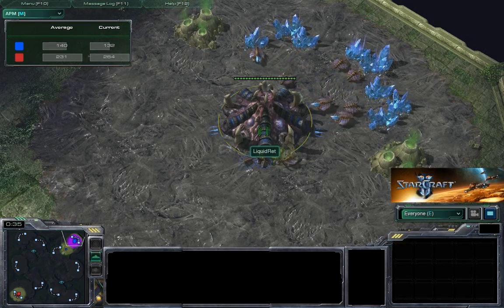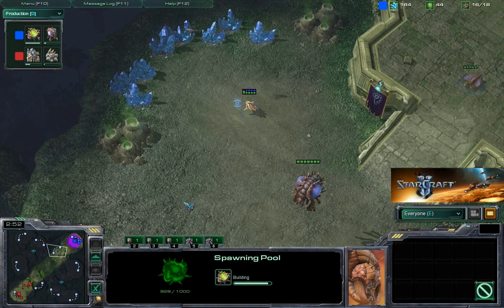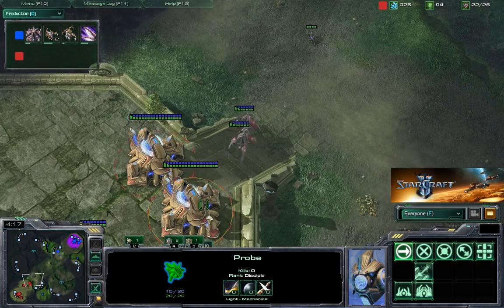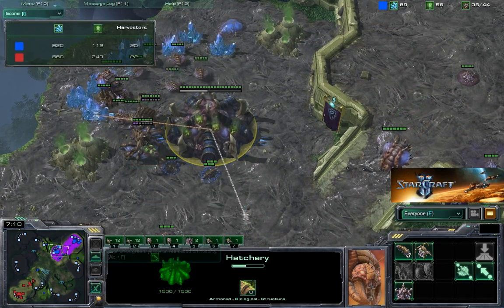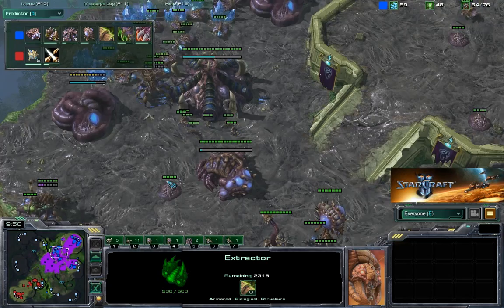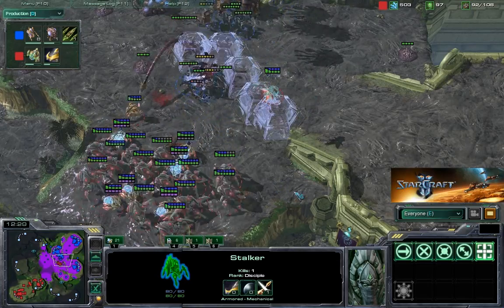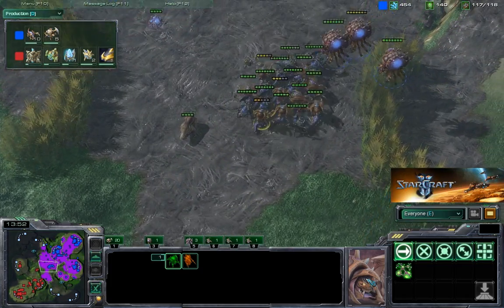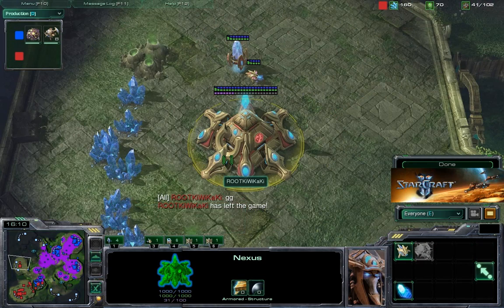KIWIKaKI (P) VS LiquidRet (Z) G2 [MLG Dallas] Starcraft 2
Continuing this BO3 played at last weekend MLG Dallas, heres the second match between the BroodWar veteran Ret and the Canadian Protoss KIWIKaKI